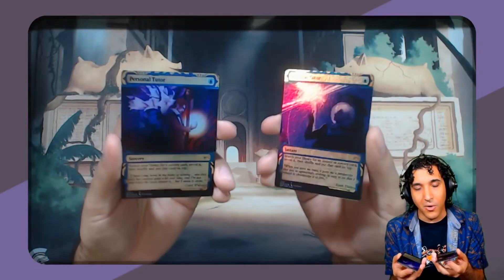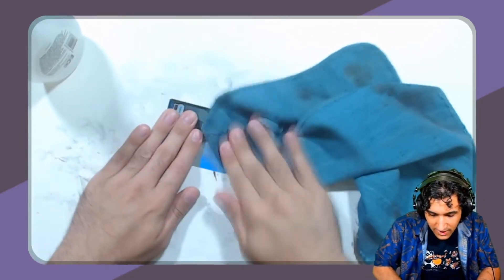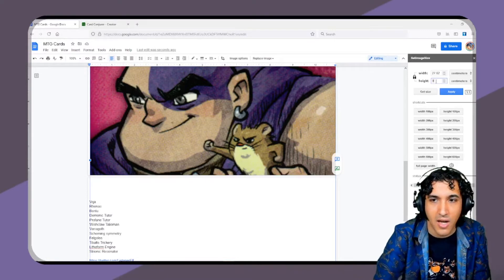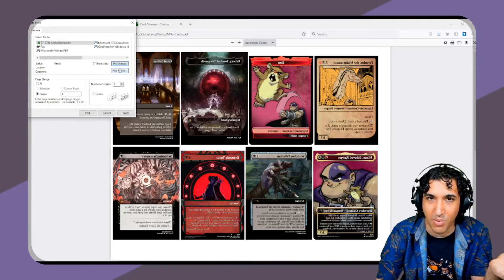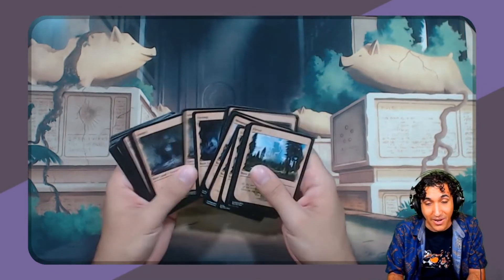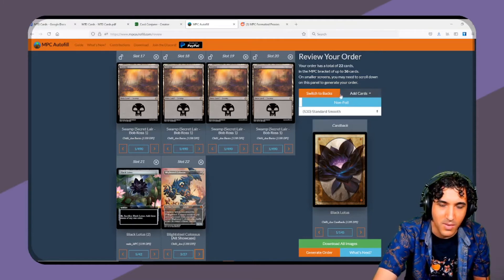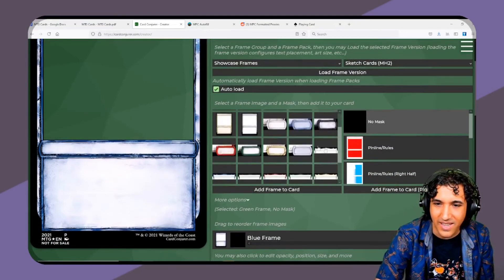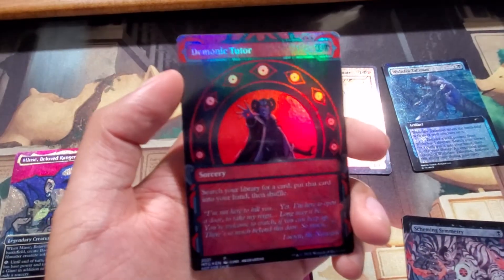Cheap DIY Foil Magic Cards!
Magic the Gathering can be an expensive hobby - so lets make it less so with some cheap, easy to make foil proxies! Get cards you can't afford, copies of ones you have for your other decks, or just make a blinged out version of a favorite of yours!